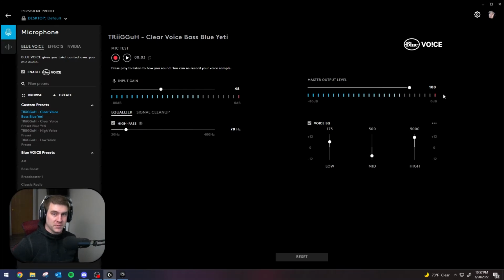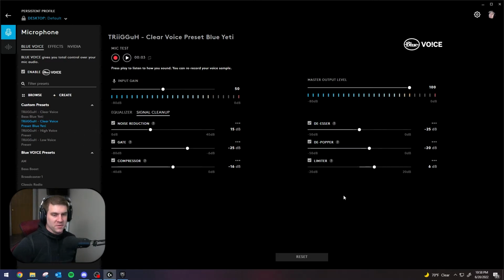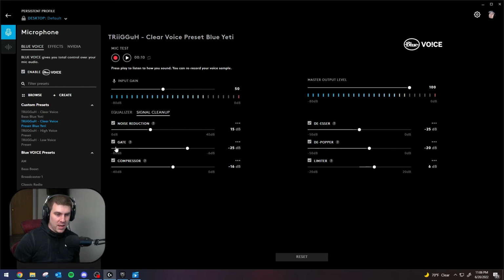Logitech G Hub - Blue Voice Presets + 4 Downloads + Fine Tuning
Logitech G Hub's Blue Voice presets are essential for sharing settings with fellow content creators. Make your Blue Microphone sound better with one download. Here is a tutorial and downloadable presets to use.

(Logitech Mouse and Keyboard not needed for Blue Voice!)

TRiiGG
New to the channel? Thanks for being here! My goal for the channel is to produce QUALITY gaming videos, Assist Content Creators in Skills, and entertain/assist the people that end up here!

Currently, I am anxiously awaiting F1 22 so until then you may see a variety of videos of different games coming from my channel!

I'm a newer content creator on youtube but have streamed for multiple years. Being that I have a two-year-old + a new career in the works, I've stepped back from streaming. I still love to create videos for you to enjoy and have fun streaming here and there on YT.
TIMESTAMPS
Intro- 0:00 - 0:48
Explanation of Created Presets- 0:49 - 1:47
Hear the Presets - 1:47 - 2:39
How to Upload/Download - 2:40 - 4:33
Warning - 4:40 - 5:12
Preset Settings/Tips - 5:12 - 9:04